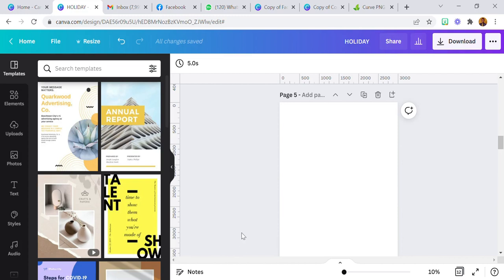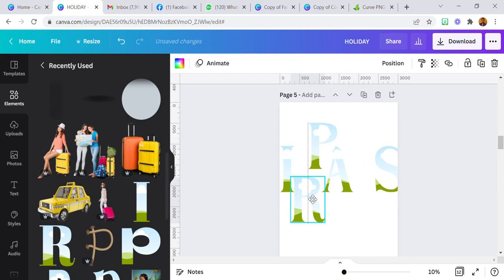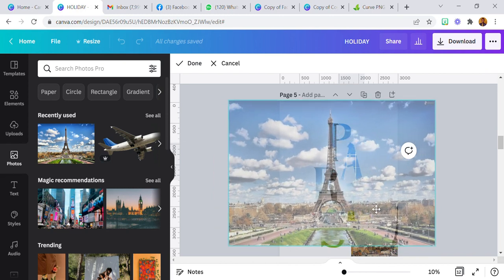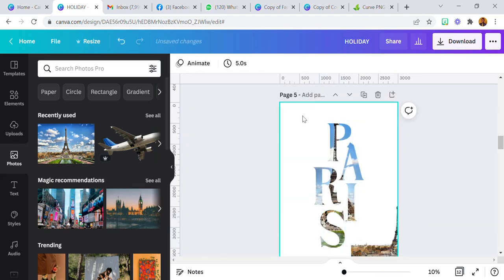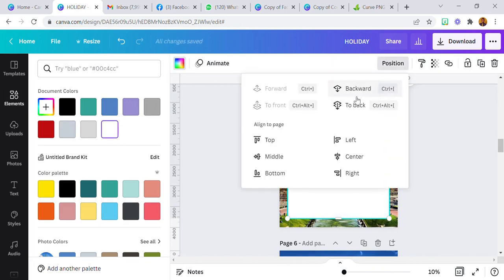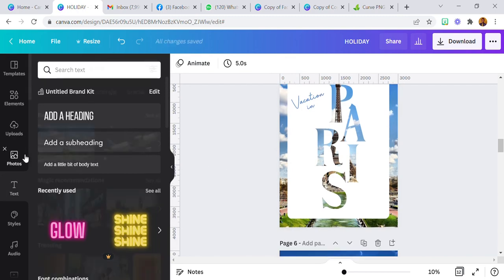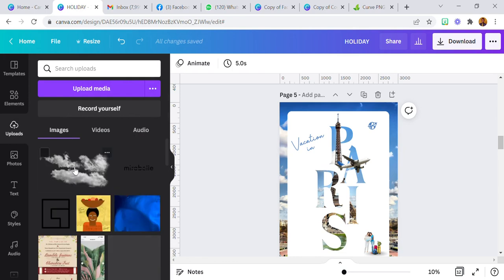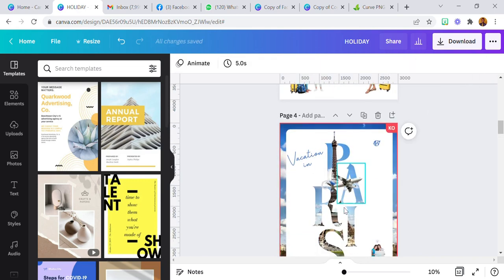Letter Frames Design with Canva. (Vacation in Paris)